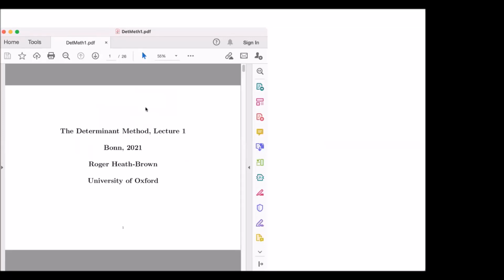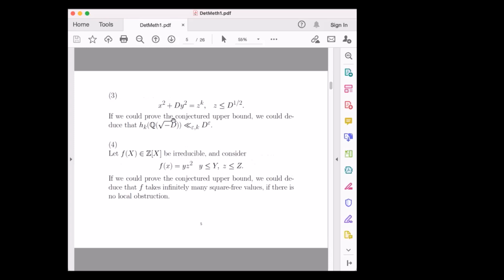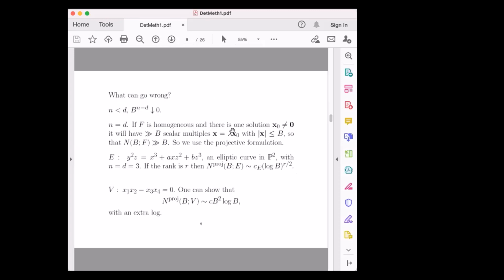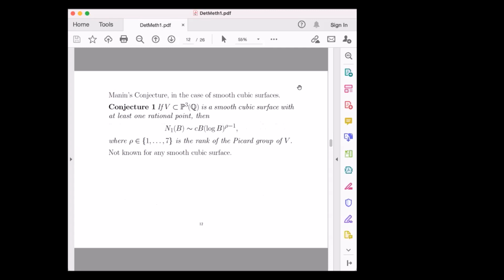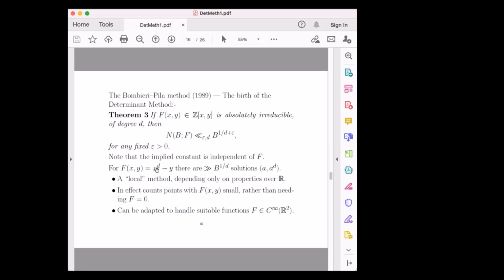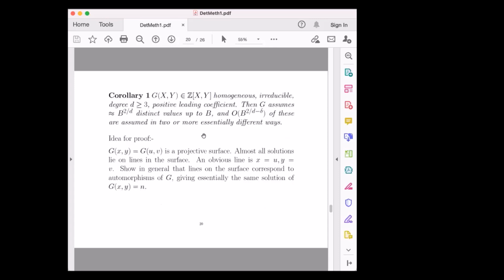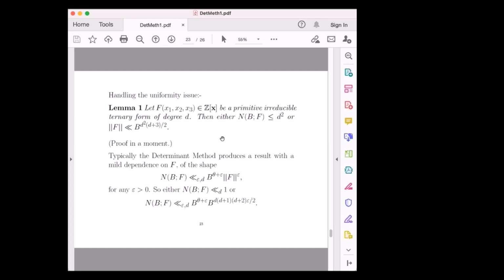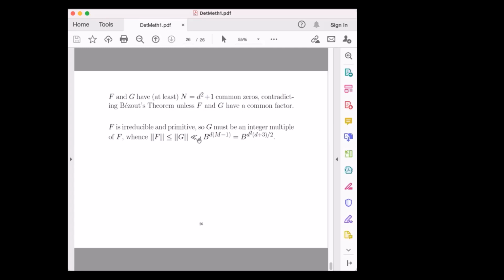Roger Heath-Brown: The Determinant Method I, Lecture I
Lecture 1 will set the background for the course, describing the problem of counting rational points on algebraic varieties, the phenomena that can arise, and some of the results which have been proved. Lecture 2 will prove the basic theorem of the p-adic Determinant Method. Lecture 3 will describe variants of the determinant method, and will use the Approximate eterminant Method to examine consecutive ”powerful” numbers.